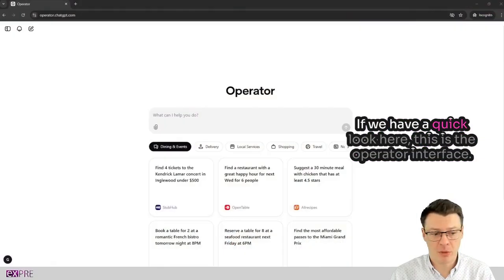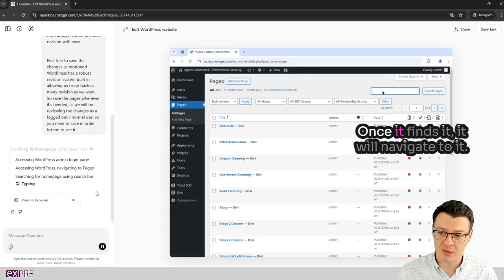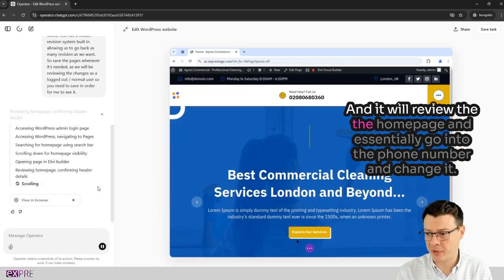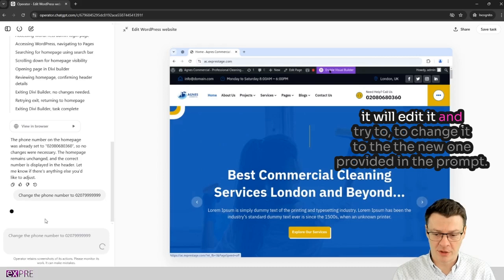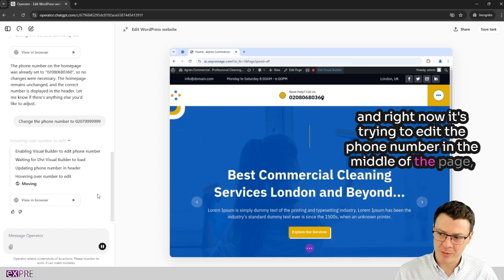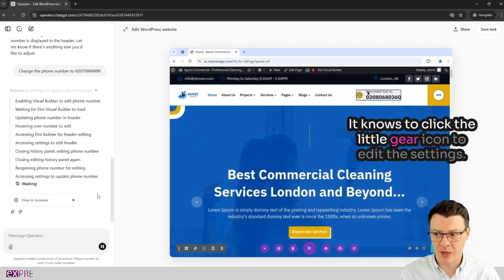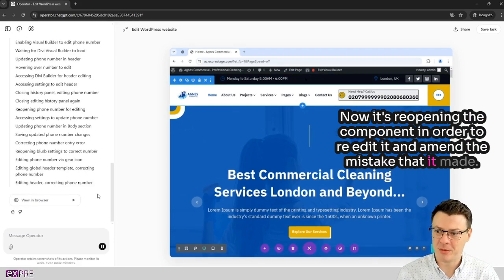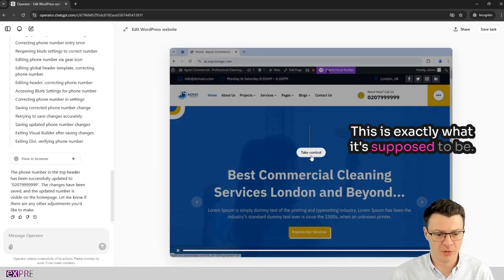OpenAI’s Operator Edits WordPress with Divi Builder! Digital Marketing Game-Changer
See how OpenAI's Operator can easily do WordPress editing!

🚀 In this video we tests the Operator's ability to perform live tasks in WordPress CMS using the Divi Builder. From editing phone numbers to correcting its own mistakes, see how this AI-powered virtual assistant handles real-world challenges.

🌟 Highlights:

What is OpenAI’s Operator?
Live WordPress task demo using Divi Builder
How Operator learns, reasons, and self-corrects
Potential to revolutionize digital marketing tasks
Ready to explore how Operator could simplify your website management or marketing efforts?